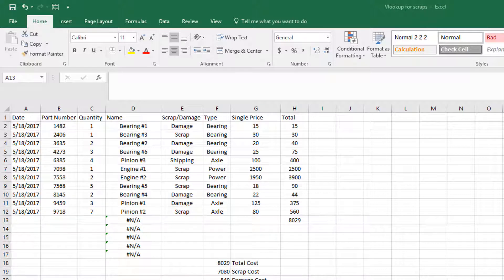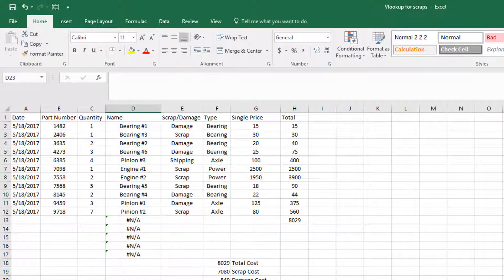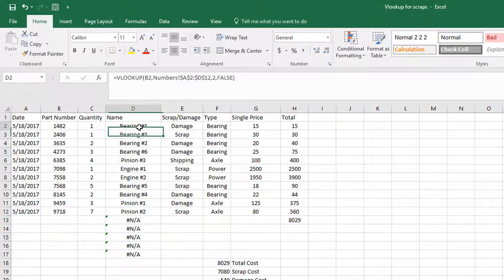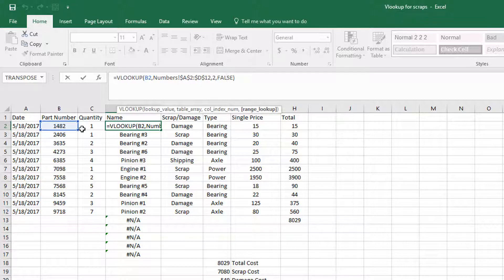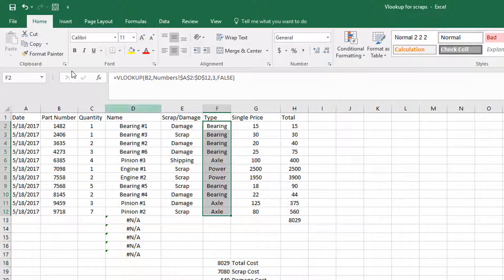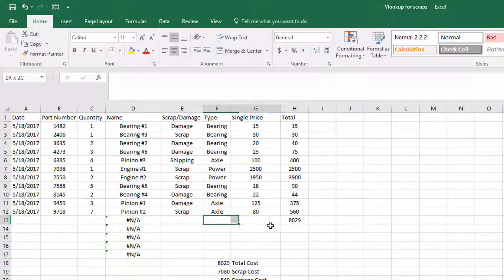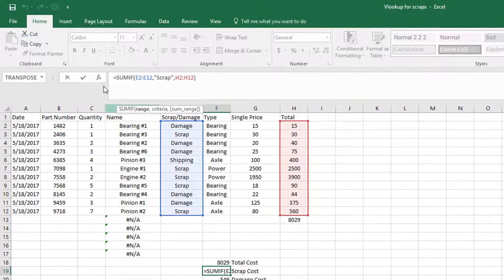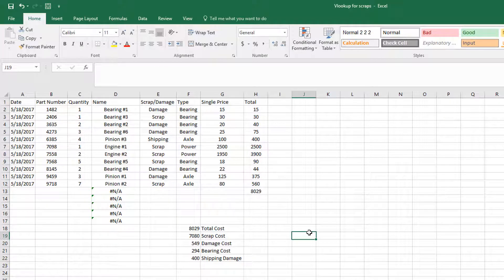Vlookup with Sumif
This set up is useful in a manufacturing setting and could be used for order parts as well. Vlookup and sumif are quite useful together for daily business related tasks.